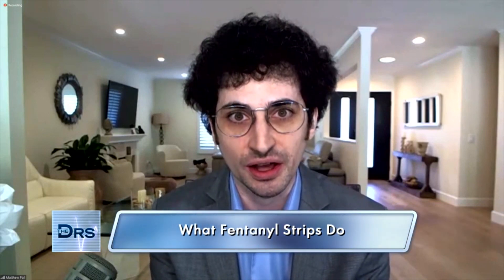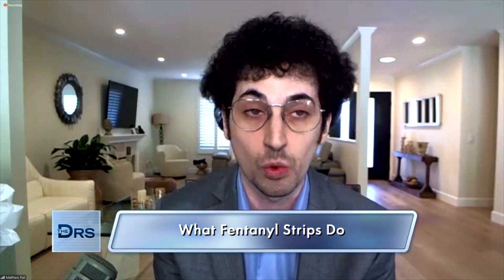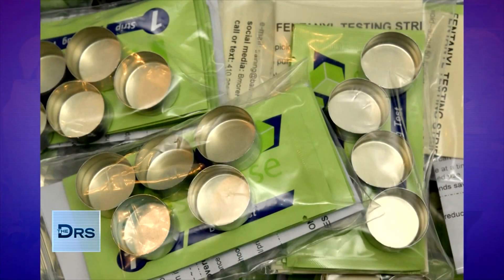Do Fentanyl Test Strips Work?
Paramedic Matt Pall joins The Doctors to share how fentanyl test strips work. He shares that someone who is using substances can use a test strip to make sure that there is no fentanyl in the drugs they are about to consume. He adds that the strips are not FDA approved and they are not always accurate, so you can’t rely on them.